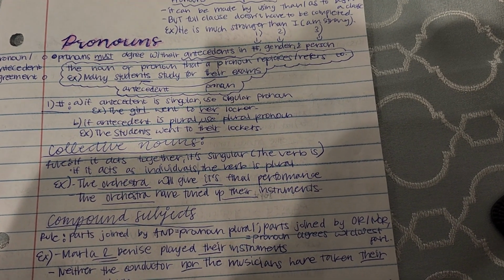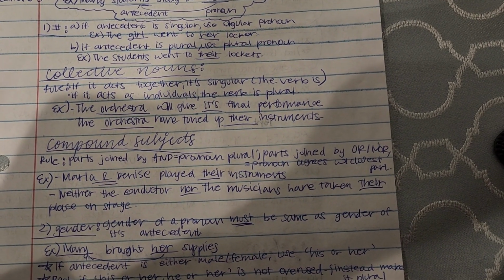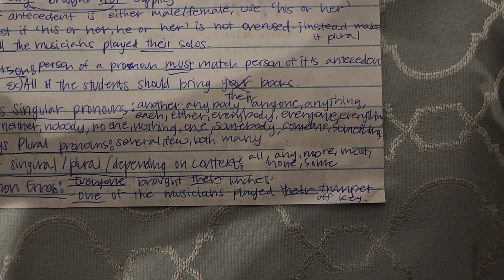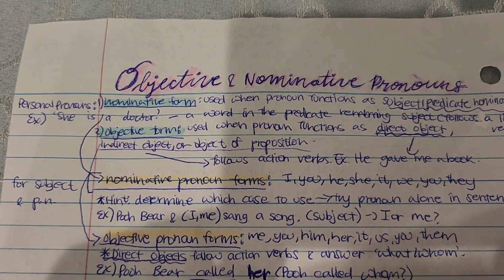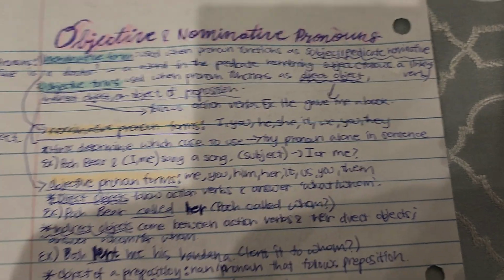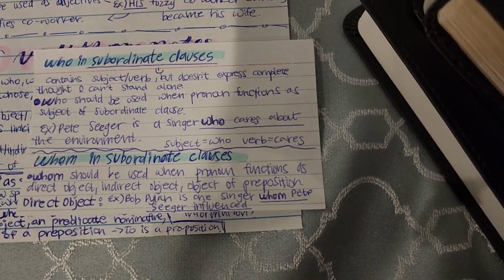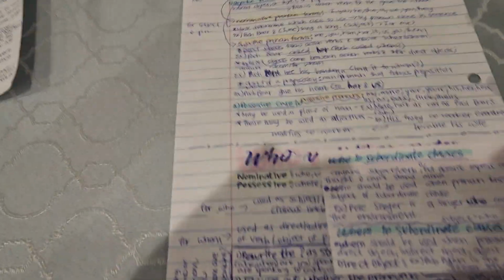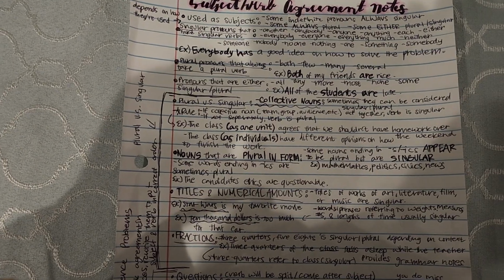English Honors Notes